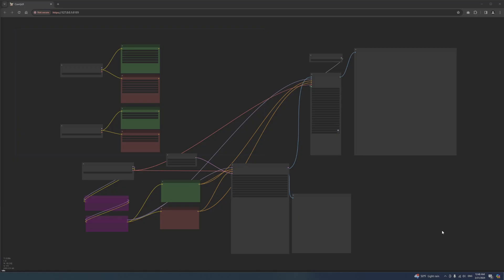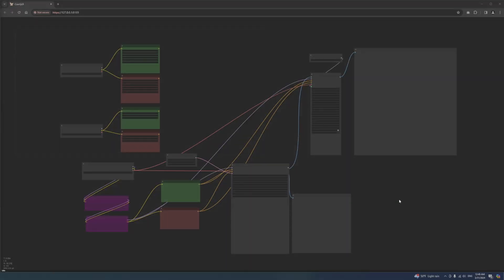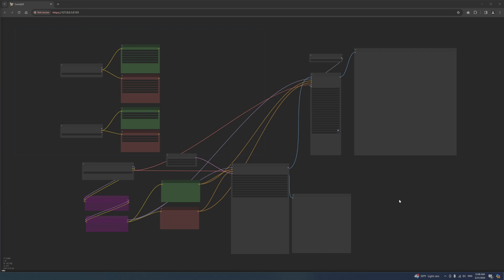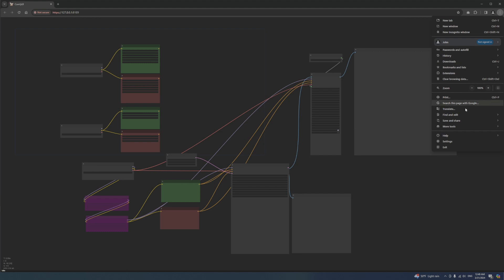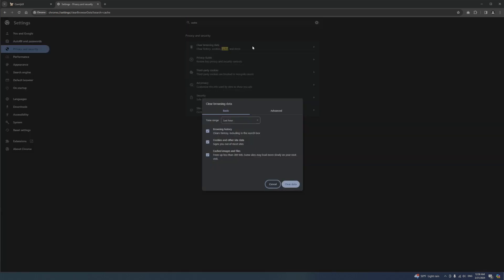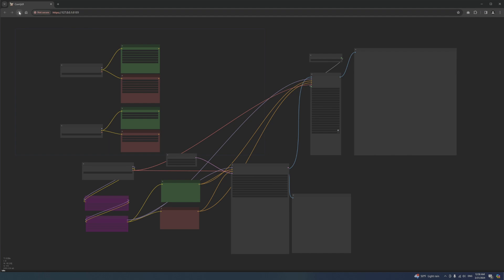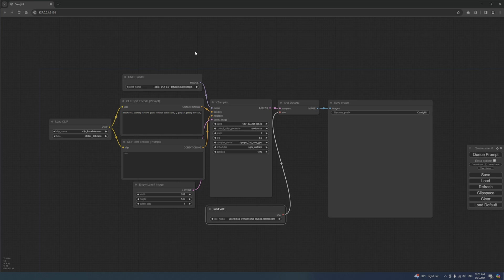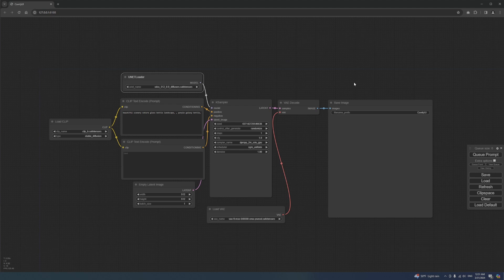Fix disappeared ComfyUI menu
(outdated info, for archives only)

This is a short video on how to fix disappearing menu bar in ComfyUI.
Please note, the first thing to check should be the hamburger icon "☰" on the top right corner, if it's not there, follow this video for the simple fix.

0:00 Intro
0:13 Fix
0:40 Check Result
0:50 BTW: SDXS